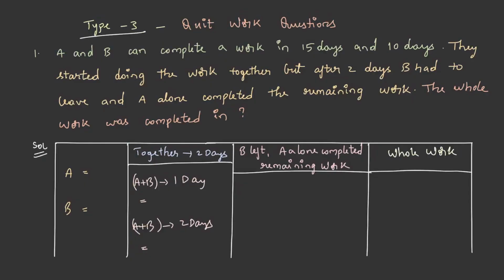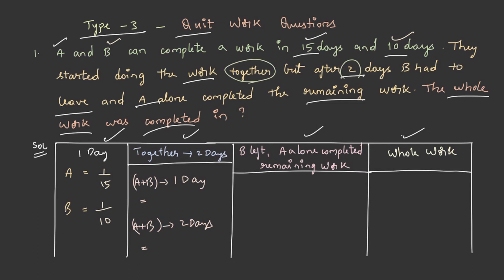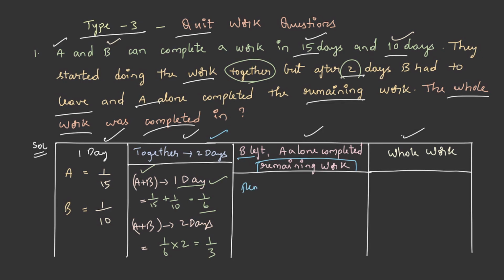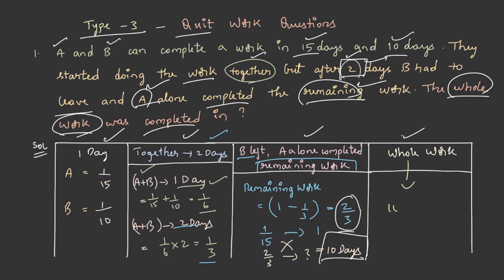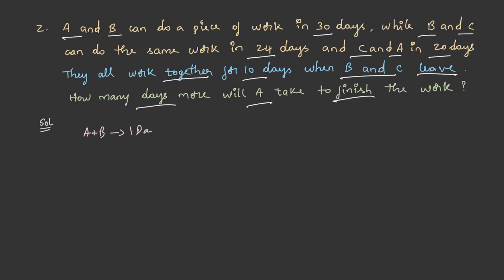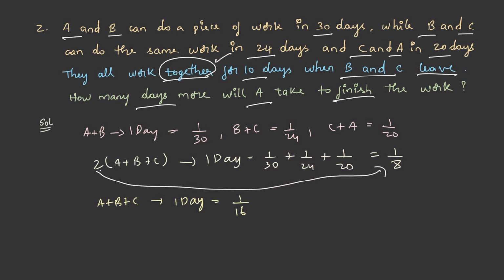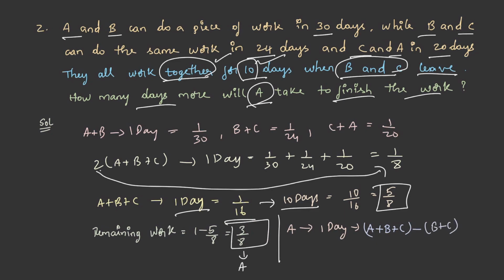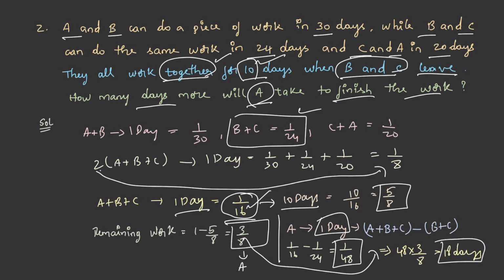Time and Work Problems PART -3